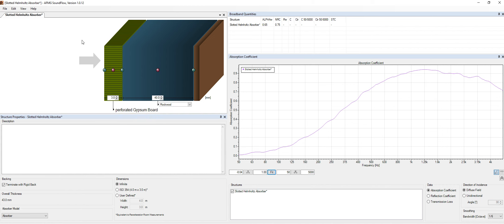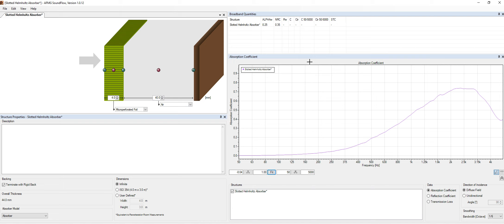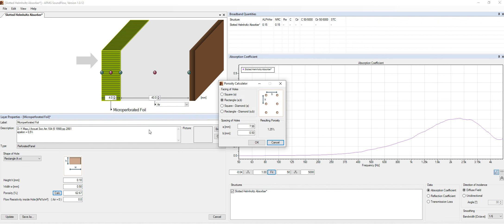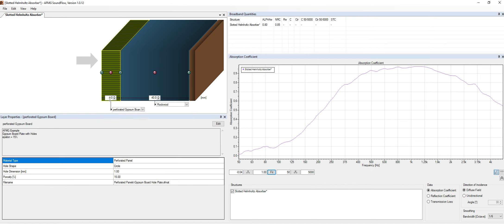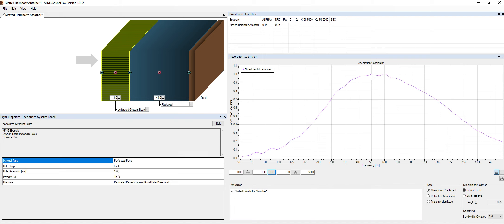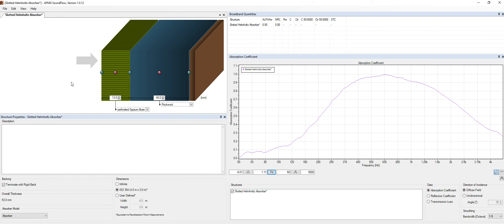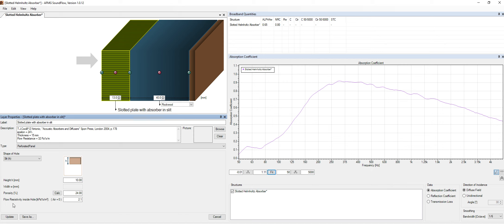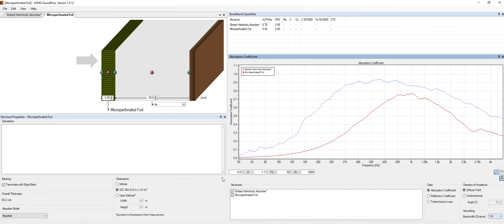AMFG SOUNDFLOW - Perforated and slotted panels - Acoustics Prediction - Part III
The third part of a 5-video series about SOUNDFLOW and acoustics prediction